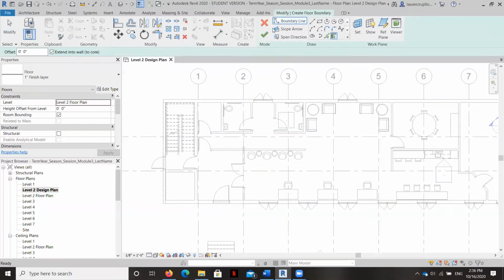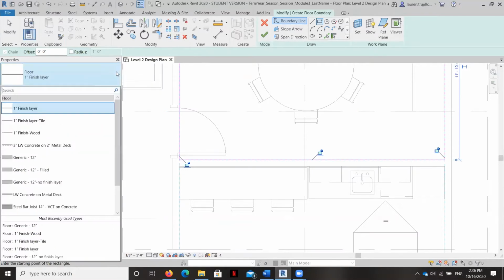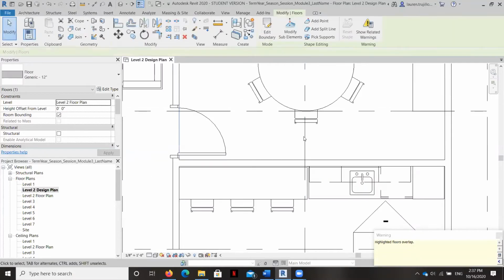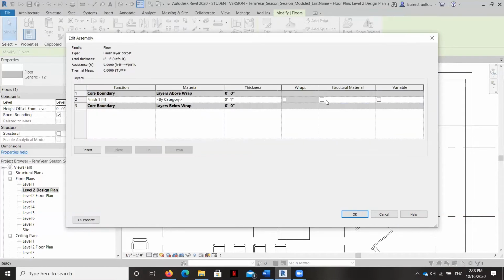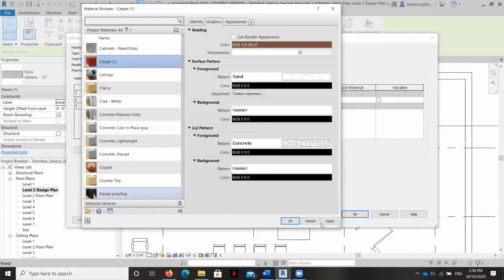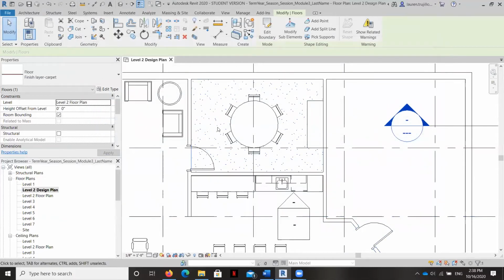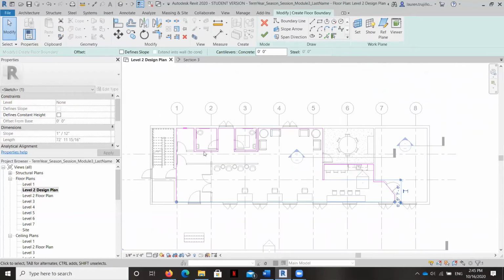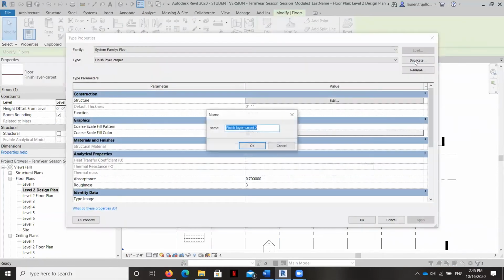Video 3-7: Creating a Floor Finish